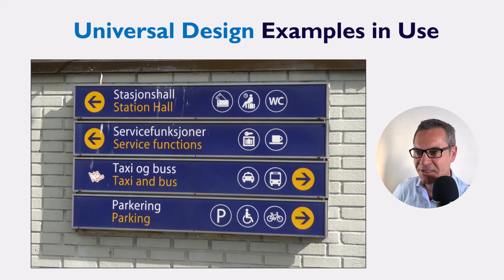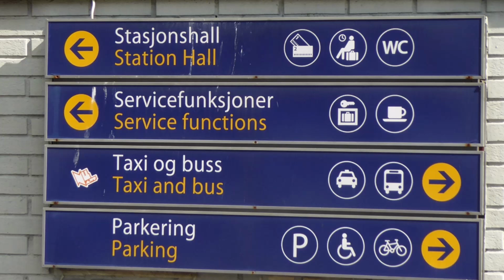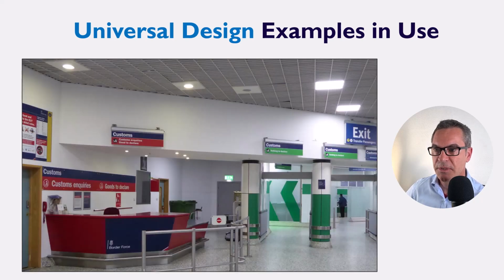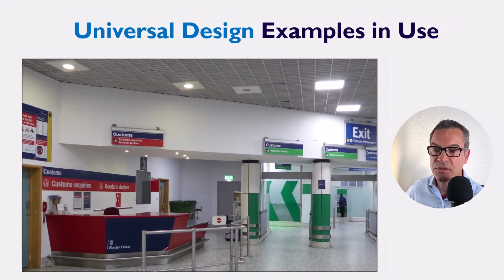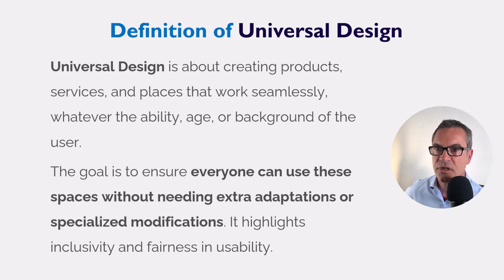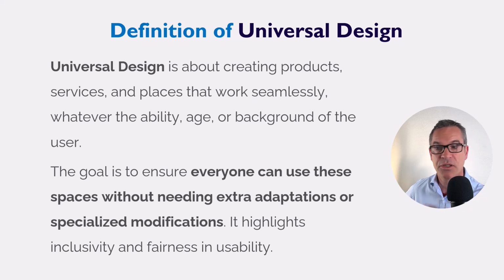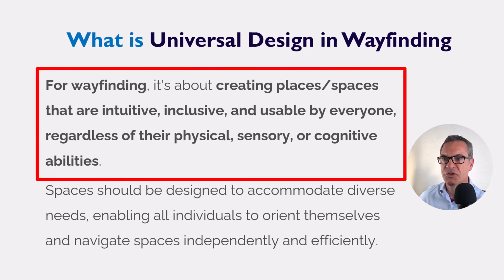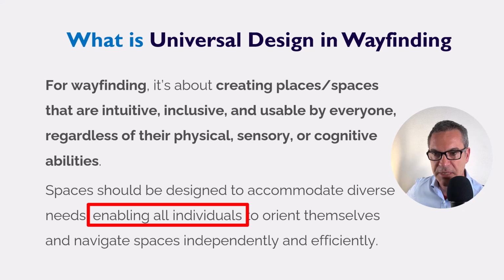What is Universal Design in Wayfinding for Creating Inclusive Navigation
A beginner's introduction to what we mean by Universal Design when talking about wayfinding and navigation and an example of this design in a travel location and public space.

RESOURCES
A video from the 'Beginners Universal & Accessible Design Course'